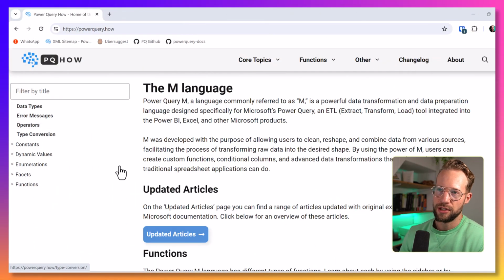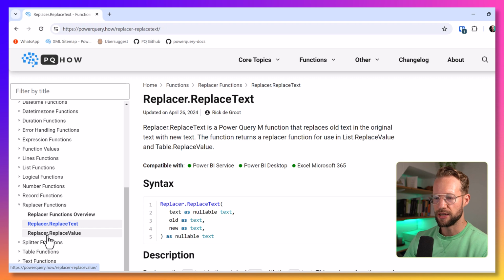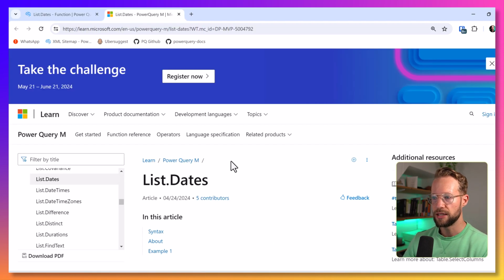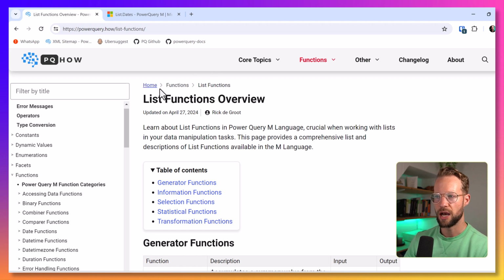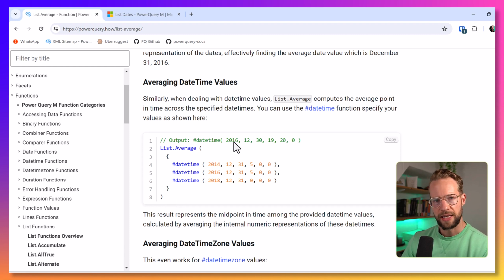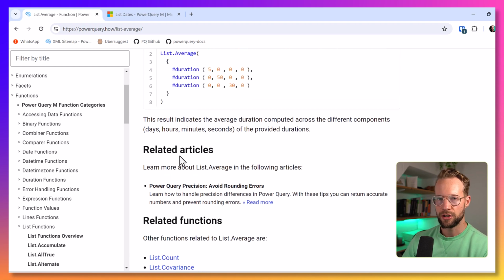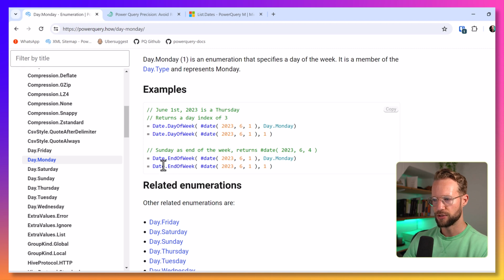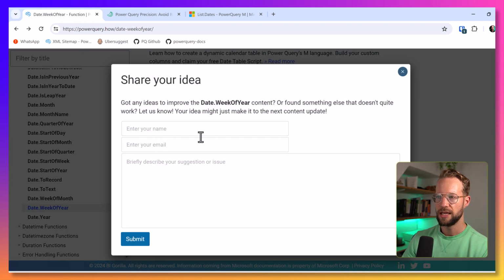Introducing Power Query How (Master the M language)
PowerQuery.How is a website that provides M language documentation. You can find functions, syntax, enumerations and lots of examples.

I'm one of the authors of 'The Definitive Guide to Power Query M. If you want to improve your M language skills, you can get a copy

TIMESTAMPS
00:00 Introduction
00:51 Navigation
02:20 Overview pages
03:32 Motivation for website
03:56 Search Menu
05:05 Updated Articles
05:40 Code Boxes and Formatting
06:39 References: Related Functions
07:24 References: Articles
08:19 References: Enumerations
10:03 Contributions